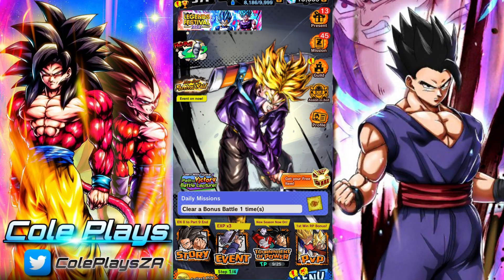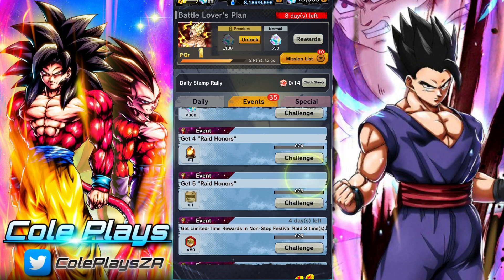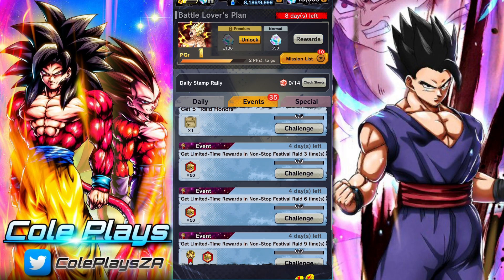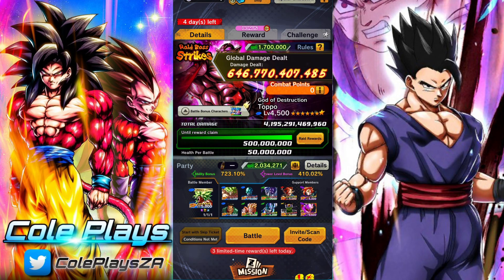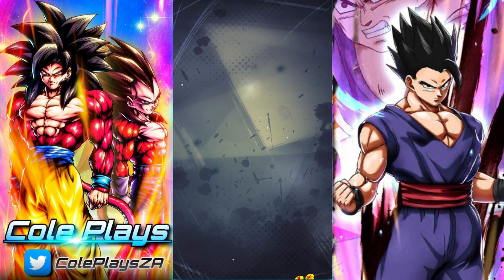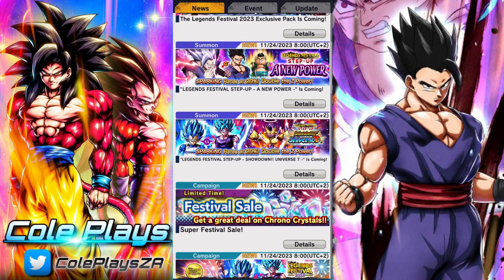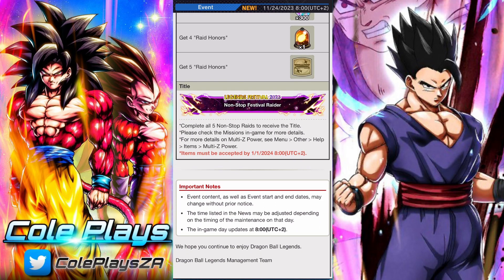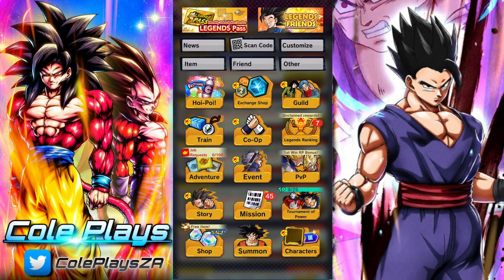HOW TO GET RAID HONORS FOR 600 LEGENDS LIMITED MULTI Z POWER: 2023 LEGENDS FESTIVAL: DB LEGENDS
In this video we take a look at how players can get Raid Honors, how many Raid Honors they can get and how they can exchange the Raid honors for 400 Chrono Crystals and 600 Legends Limited Z Power.